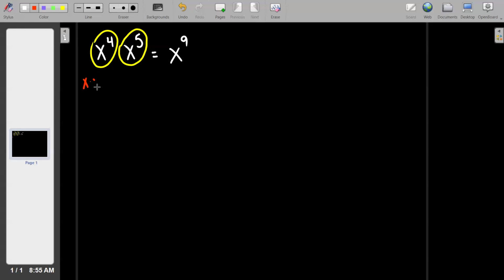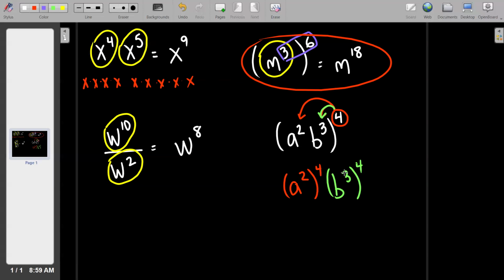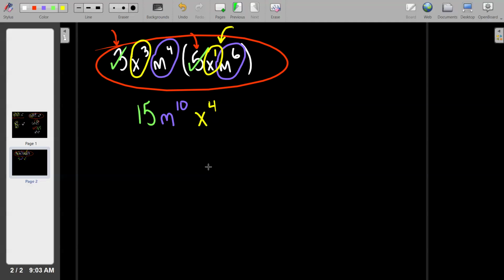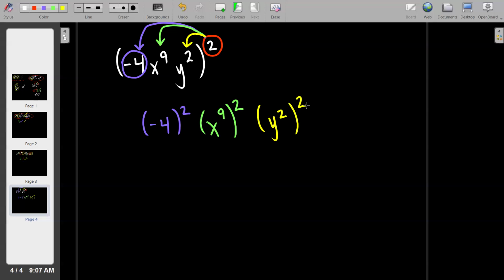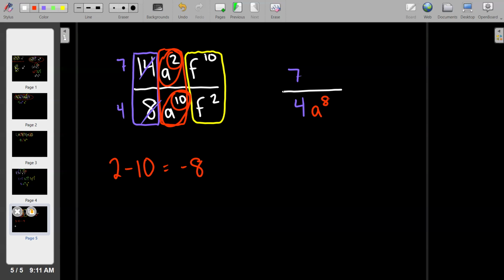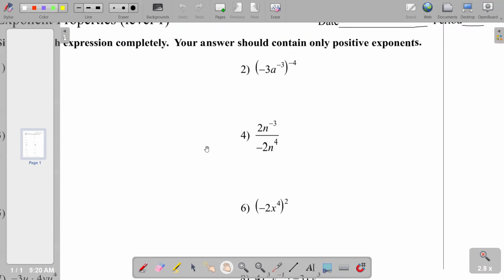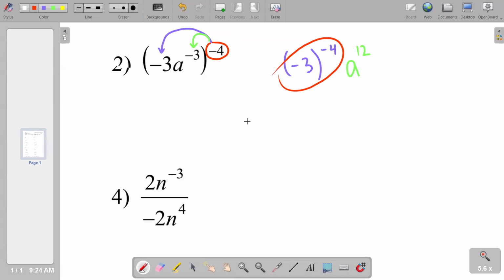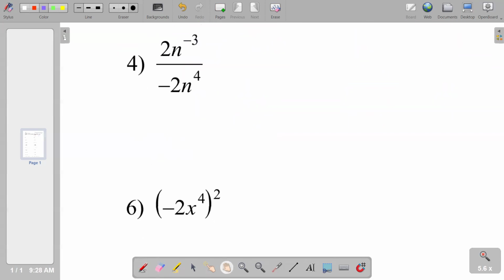Exponents (level 1)